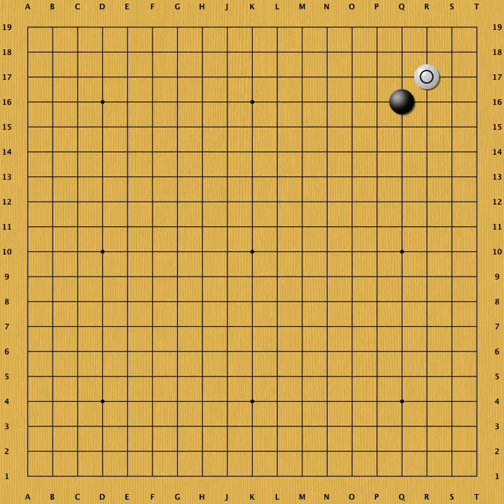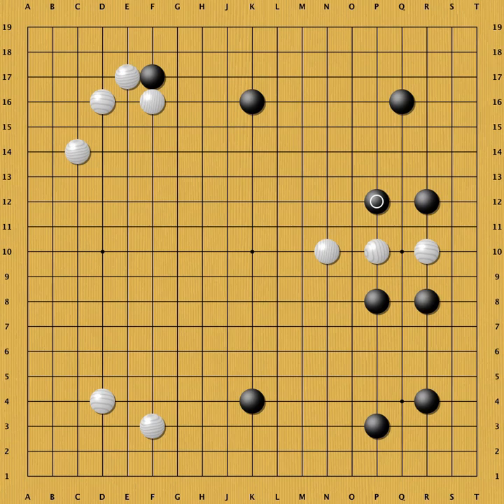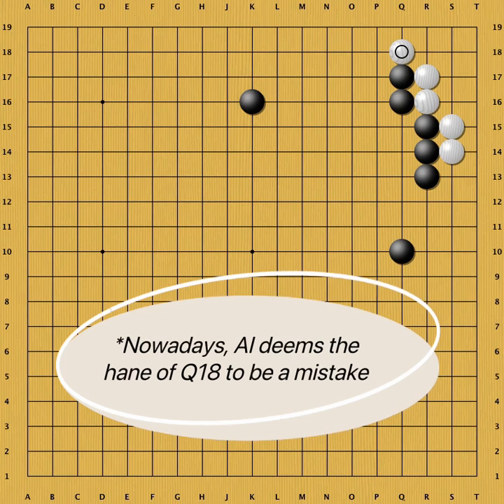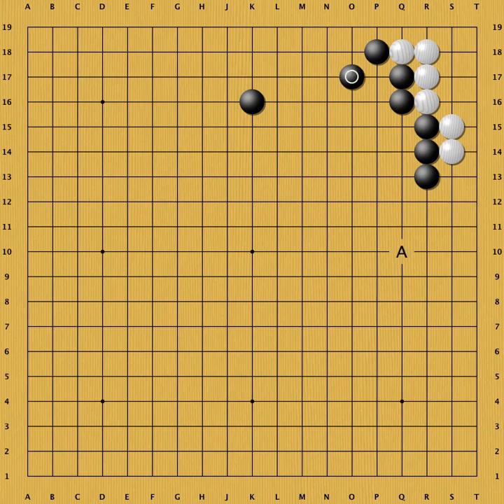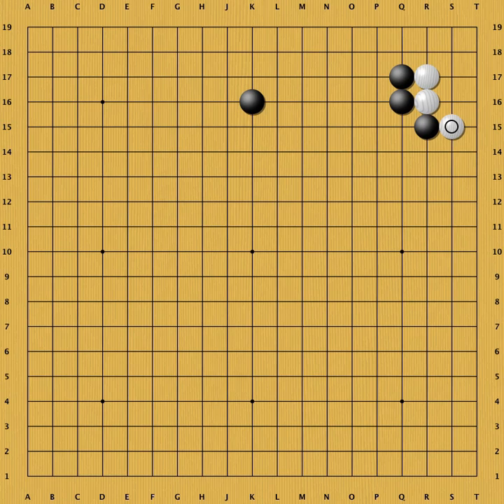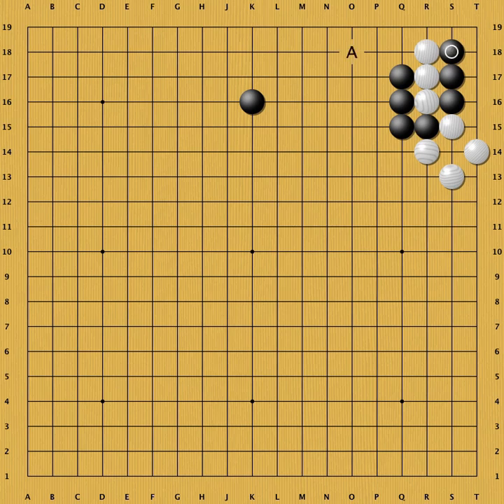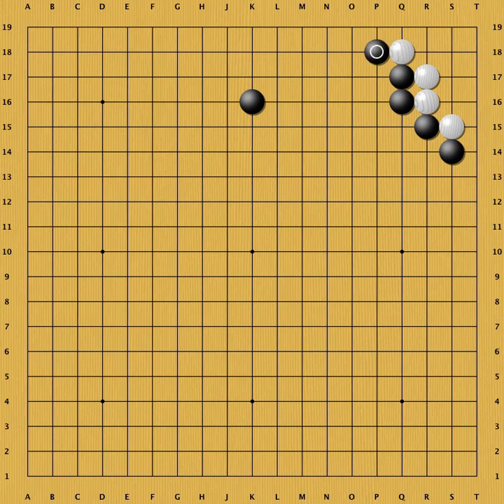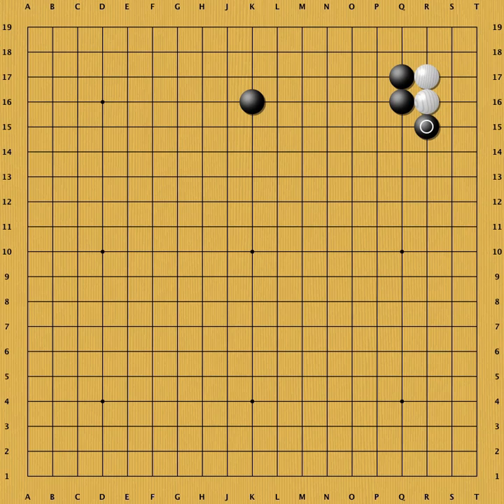Episode 11: San-san (part 1)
BadukMovies episode #11
Originally uploaded on 27th of May 2012 on badukmovies.com

In this episode we share some insights into the main weakness of a hoshi stone: the 3-3 point.

Level: 15k to 1k.